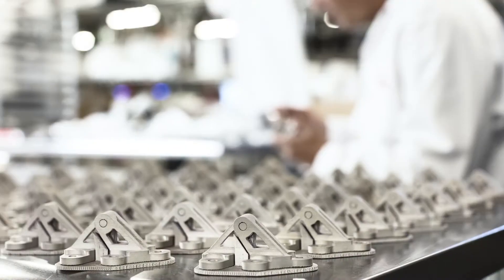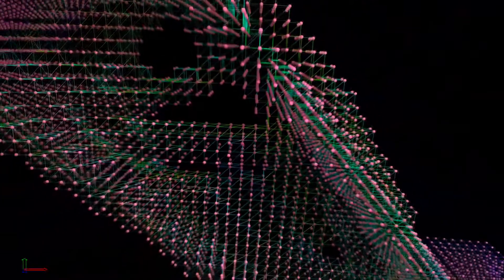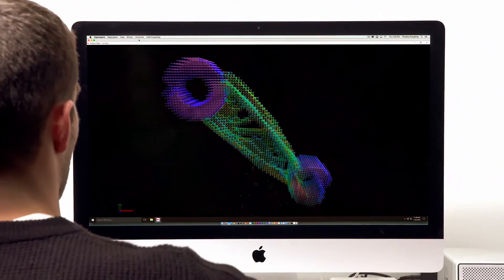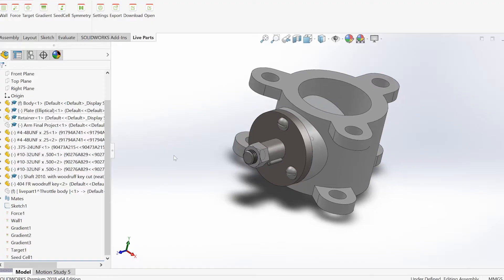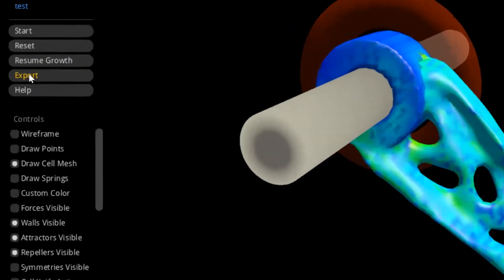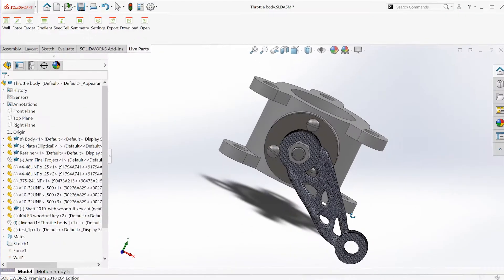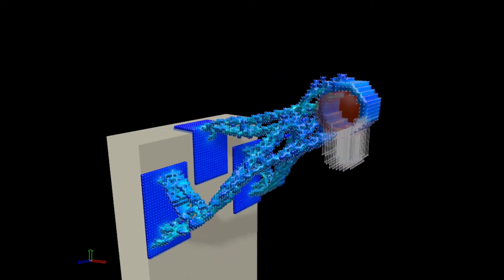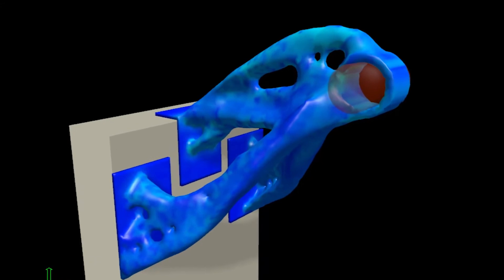Desktop Metal Introduces Live Parts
Generative design takes a step forward with Desktop Metal's new Live Parts software offering with SOLIDWORKS.

[Video provided by Desktop Metal]